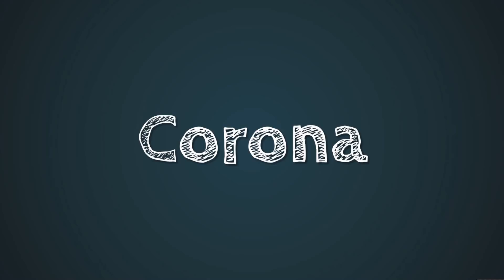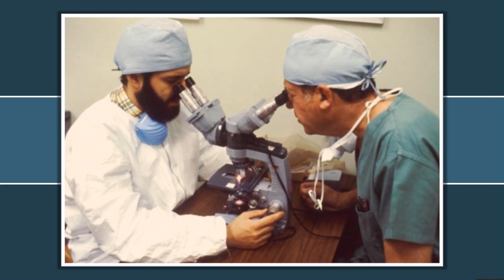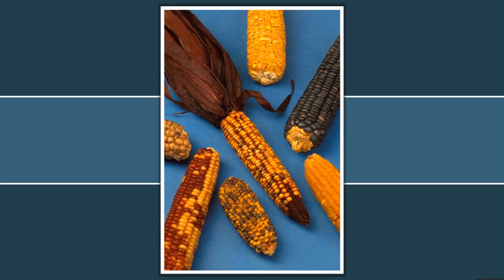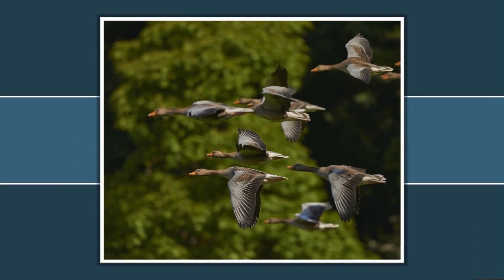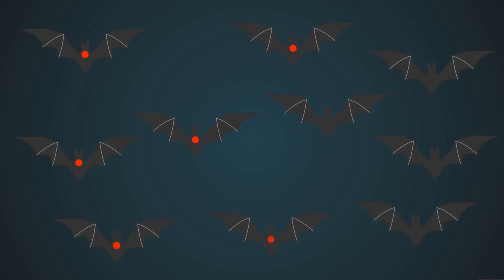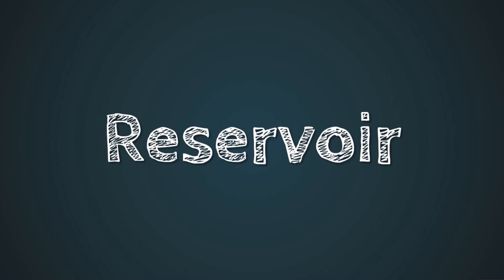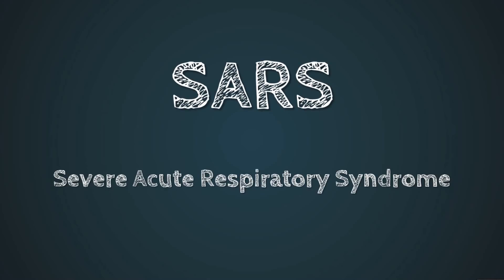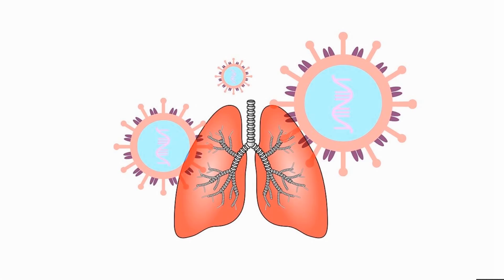More Coronaviruses? | The History of Coronavirus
Yearly plans go for less than $10 a month.

COVID-19 or the Coronavirus as it's often referred to has dominated the world's news for over a month now and has, or soon will have, a dramatic effect on our daily lives. And yes this is not the only time the world has been struck with a virus of this type. SARS (South Asian Respiratory Syndrome) broke out in 2003 in Southern China as a result of close contact with civet cats who had been infected with a strain of coronavirus by bats. MERS (Middle East Respiratory Syndrome) erupted in the Arabian Peninsula in 2012 and soon there were cases in multiple countries, this time caused by transmission from camels who were once again infected by bats.